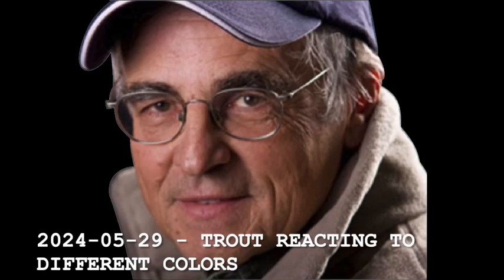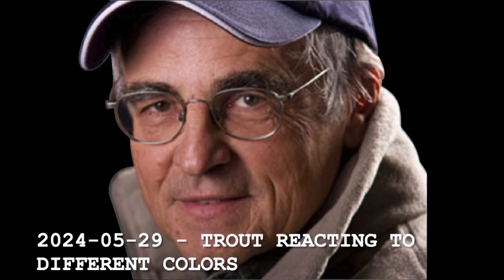2024 05 29 Meissner Moment TROUT REACTING TO DIFFERENT COLORS